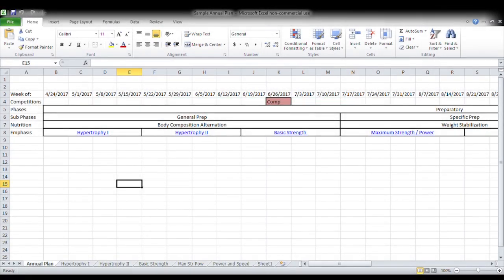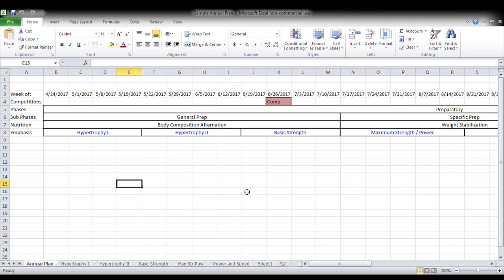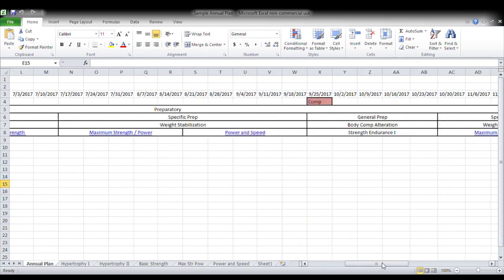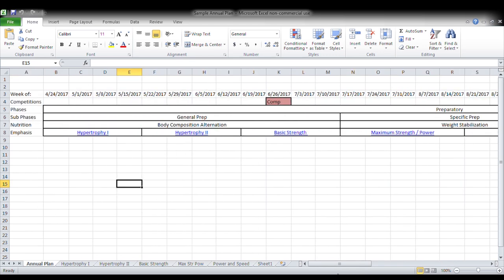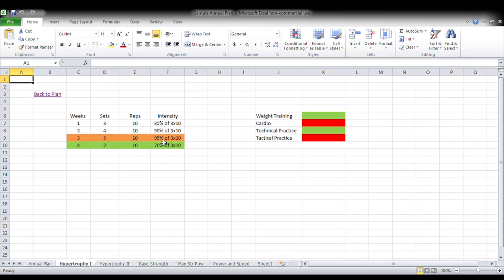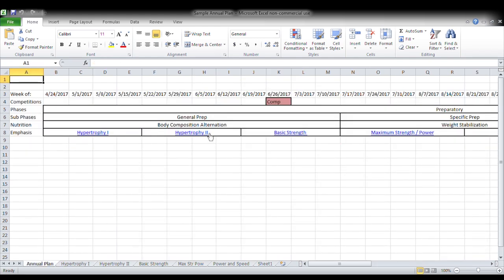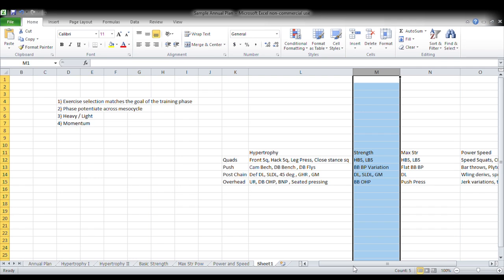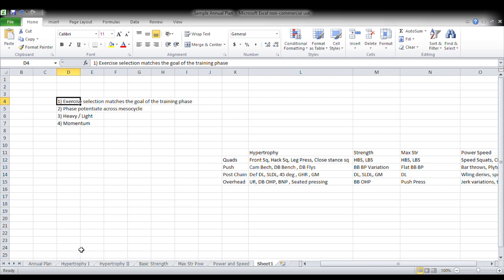Dr James- Applied Periodization Part 5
Some finishing touches on our Bob Ross style annual plan.

* These lectures are a free sample of what can be found on our subscription site, RP+.  We currently have no plans of instituting RPU*

RP+ Benefits
Be part of a growing community
Connect with other athletes
Access advanced material not seen anywhere else
Answers to your RP template questions - from an RP team member
Dedicated staff will help you answer any questions you have short of writing you a plan
Weekly Live Interactive Webinar
Weekly Video
Strength training forum
Crossfit training forum
Physique training forum - organized by gender
Diet Q+A forum - beginner & advanced questions
No more confusion, no more having to question the source of the advice, just straight to the point answers
Exclusive alerts about new releases and featured product discounts